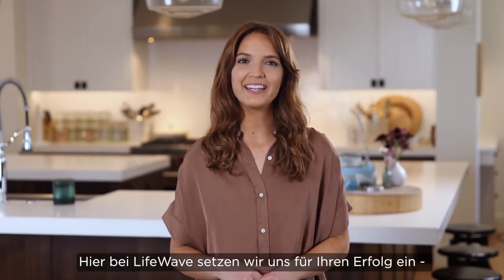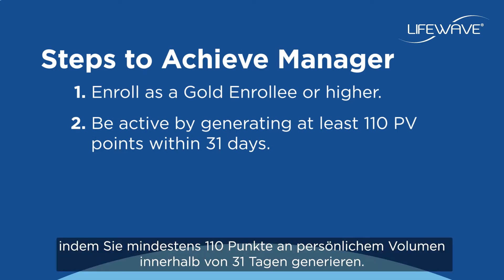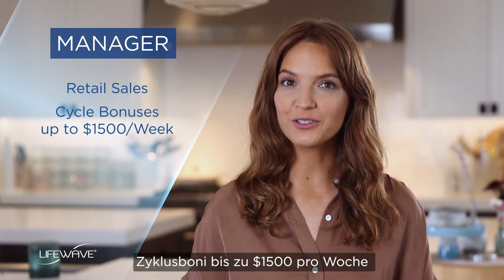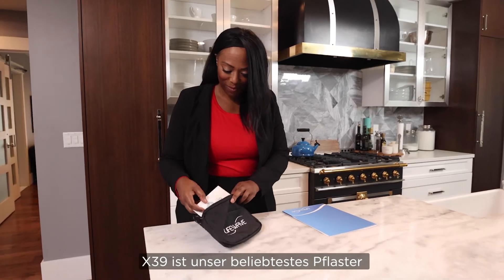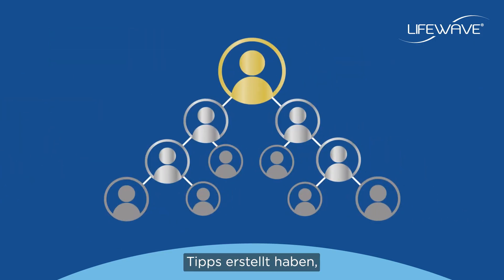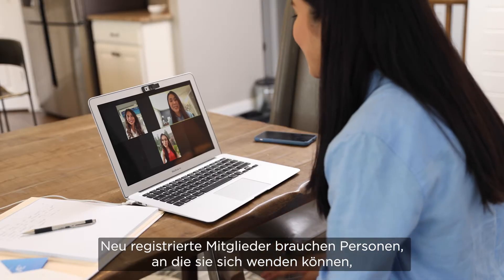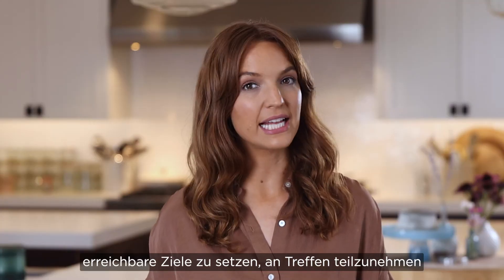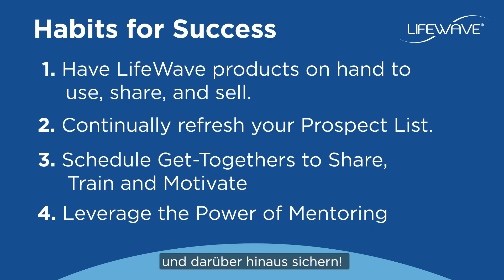Erfolgsgewohnheiten, ein Leitfaden für Manager und mehr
Das Video "Habits of Success" gibt Neulingen mit einem rudimentären Verständnis des LifeWave-Geschäftsmodells einige verdauliche Hinweise zur Gewinnmaximierung, indem sie den Vergütungsplan, die Anmeldeprozesse und die Back-Office-Tools zu ihrem Vorteil nutzen.

Wir empfehlen Ihnen, sich das Video Our Habits of Success, A Guide to Manager Video nach dem Video Welcome - Top Ten Tips und Top Ten Tips QuickBites anzusehen.